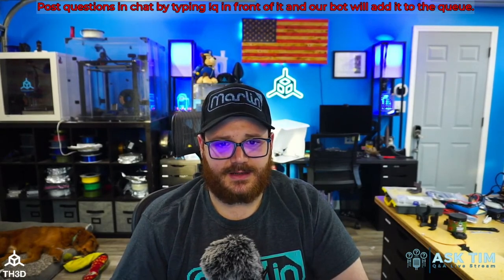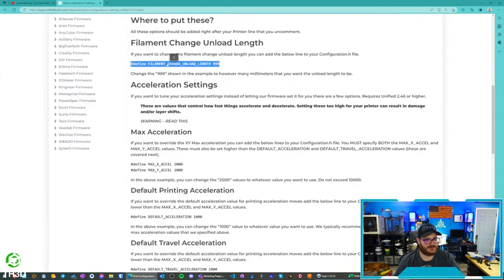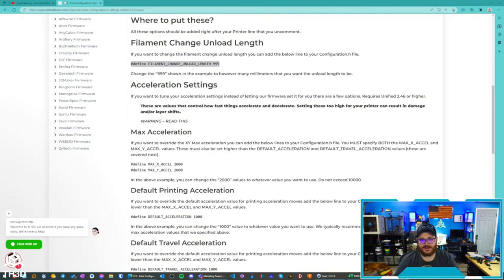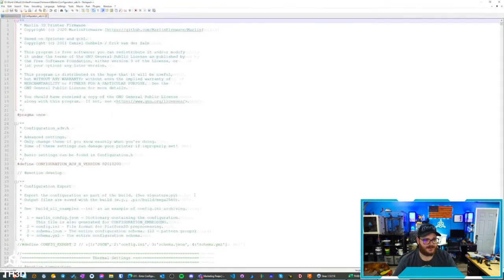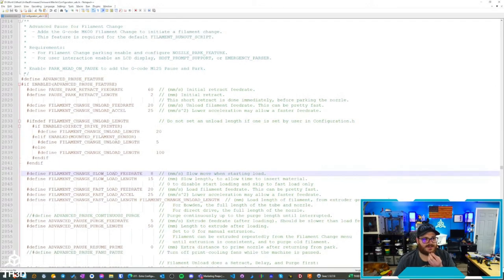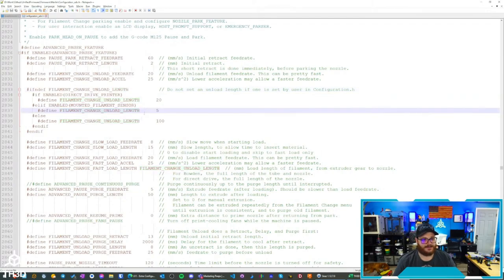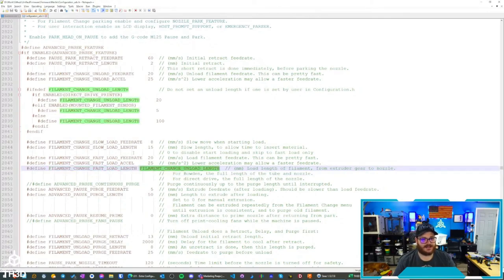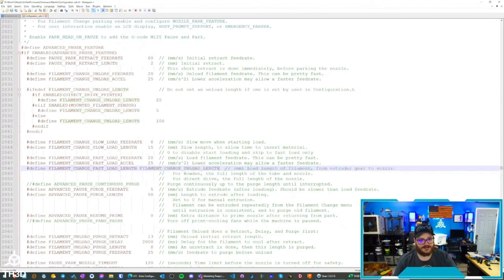Filament Unload/Load Distances - Unified Firmware - Ask Tim Clip